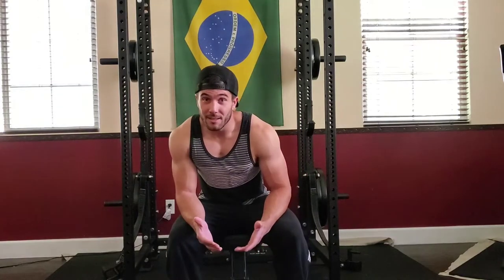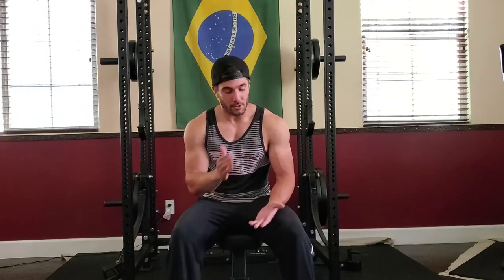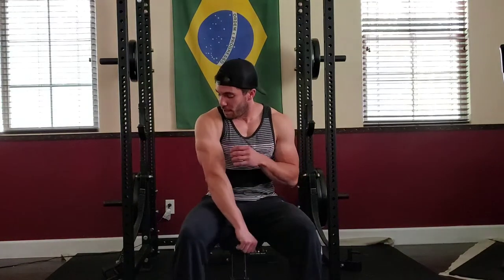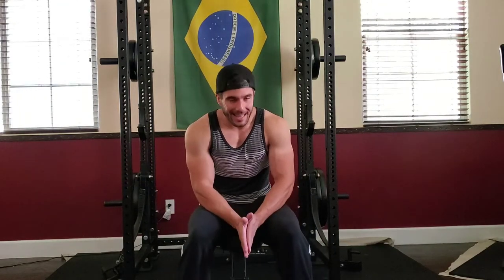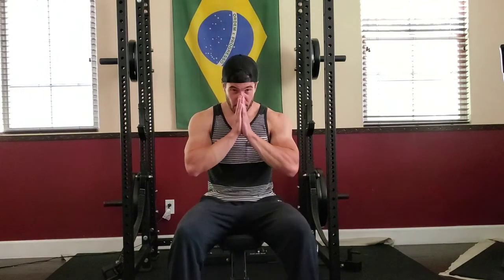BEST WORKOUT ROUTINE FOR BEGINNERS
My thoughts and opinions on the best beginner and avid workout routine.